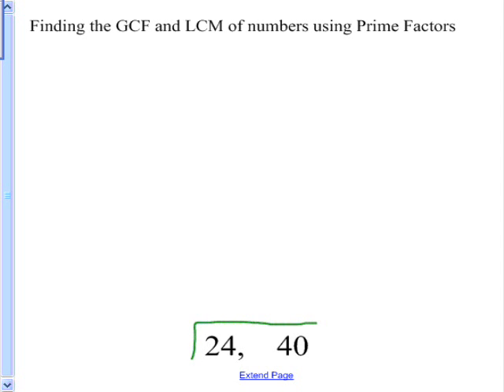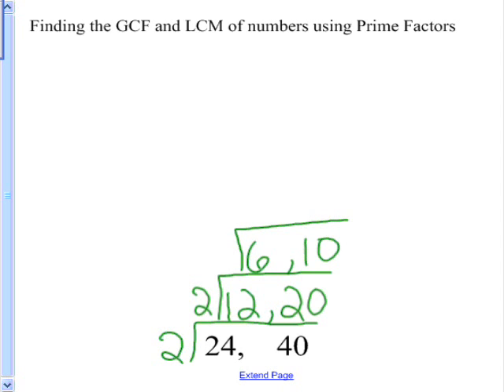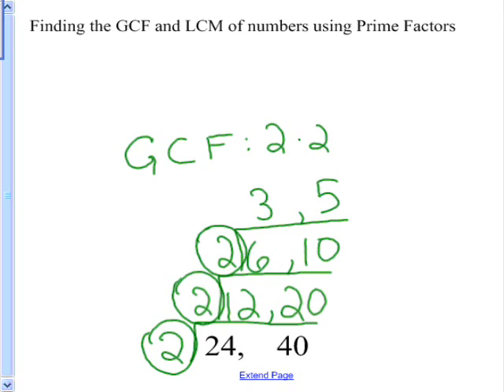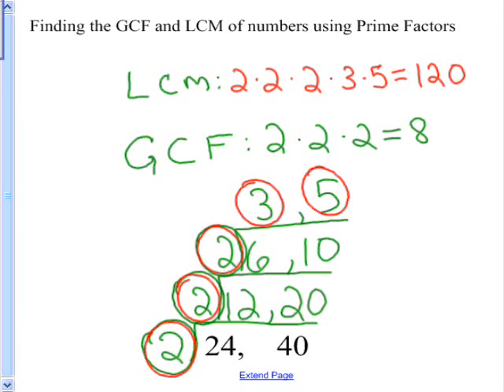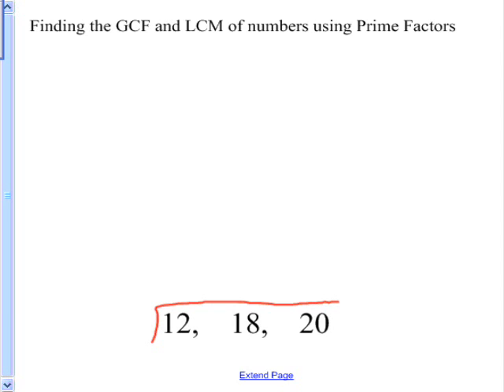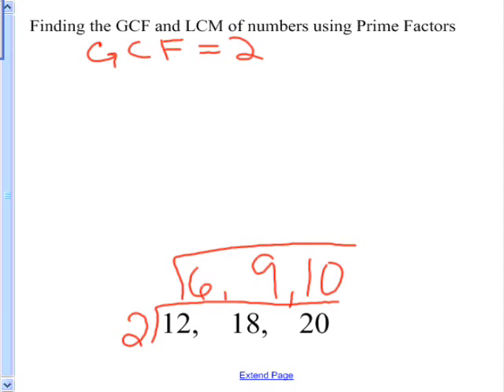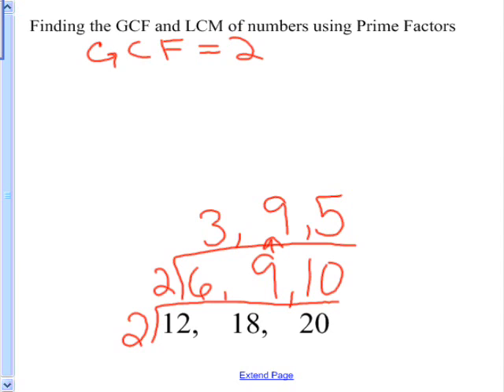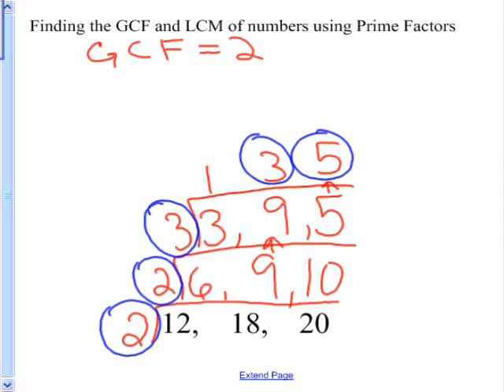GCF and LCM Using Cake Method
Find the GCF and LCM of two or more numbers using the cake method.